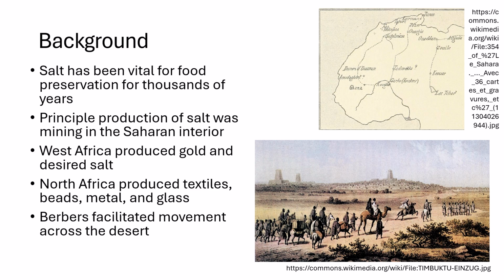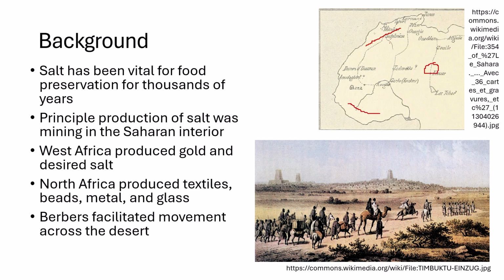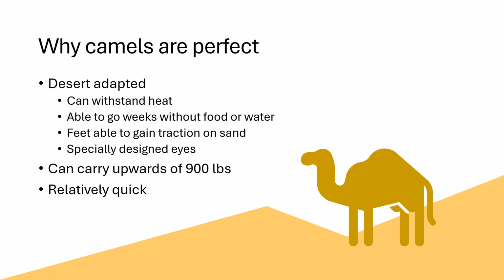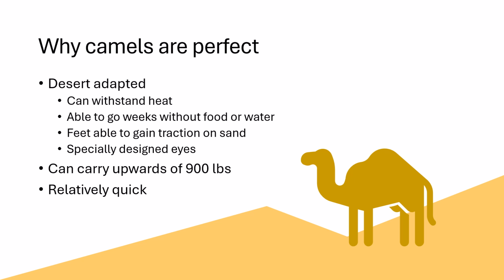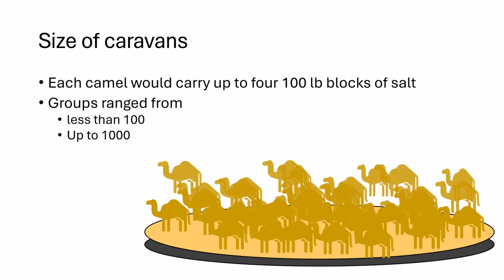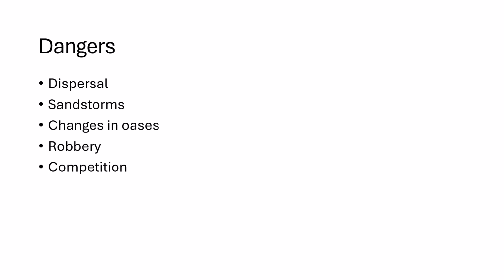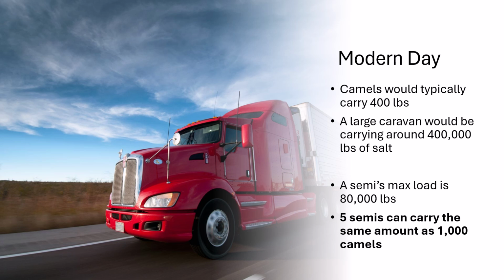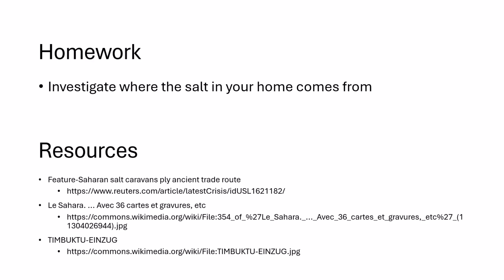Salt, Sand, and Camels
A brief look into the Trans-Saharan Salt trade and the vital role camels played into this trade triangle.